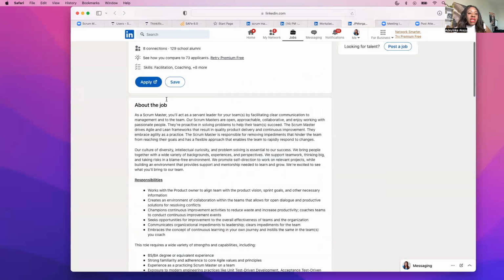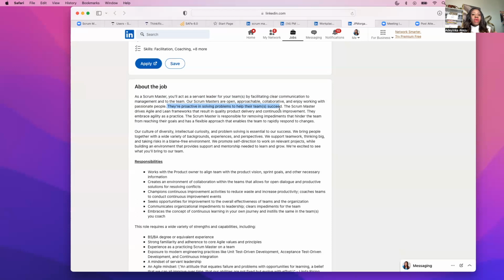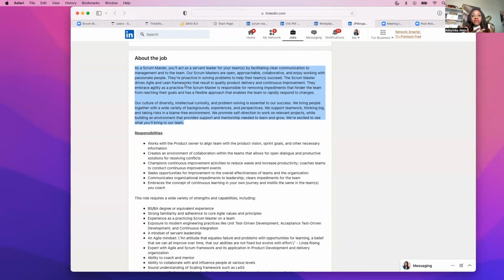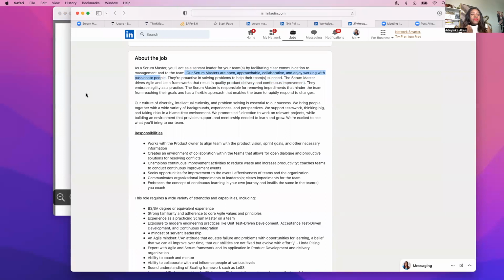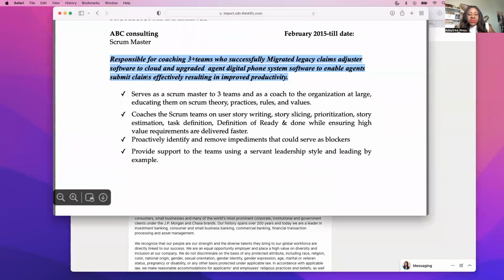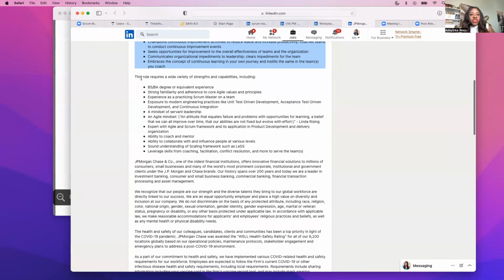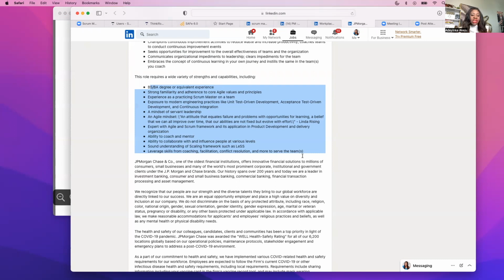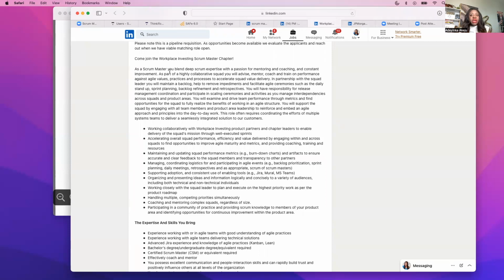How to update your Scrum Master Resume & get call backs from recruiters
📢STARTING DEC 6th: Sign up to my FREE 5 day Masterclass: Become a Scrum Master

interested in joining the inner circle agile community? a community for aspiring scrum masters and new scrum masters to collaborate and practice on a daily basis? then click here to join

for monthly membership or click here and join the yearly membership and get access to a library of Agile resources

If you are looking for a mentor in your Agile journey, kindly reach out, we can help you!

if you want to connect on other platforms,

we are on LinkedIn and Instagram